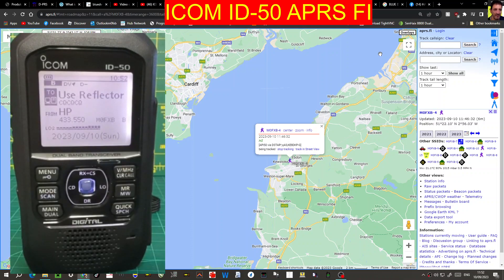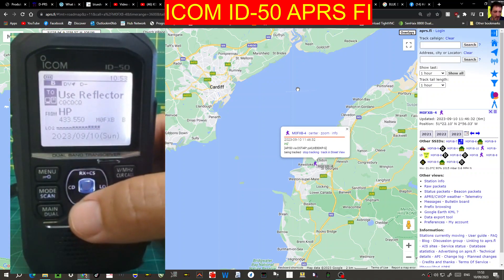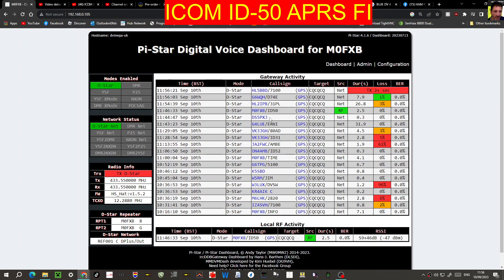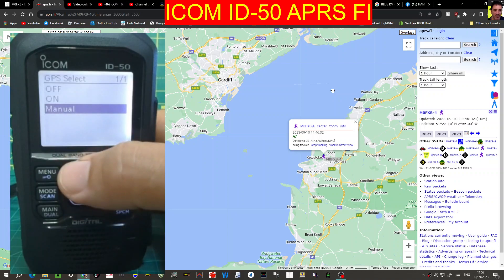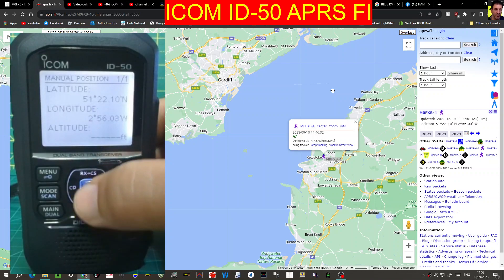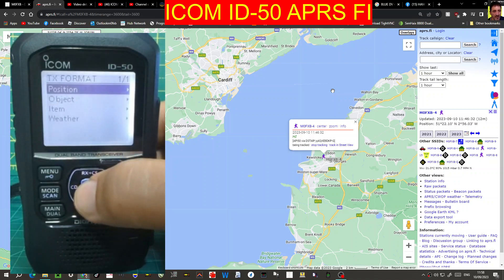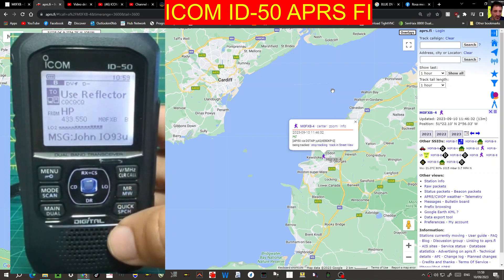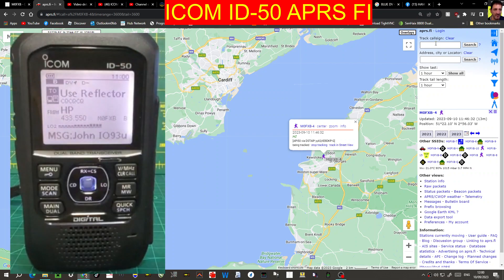ICOM ID-50 - DPRS SET UP /Test on APRS FI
ADVANCED MANUAL